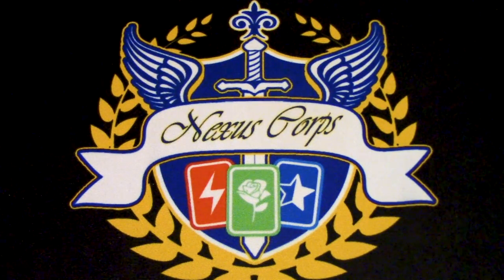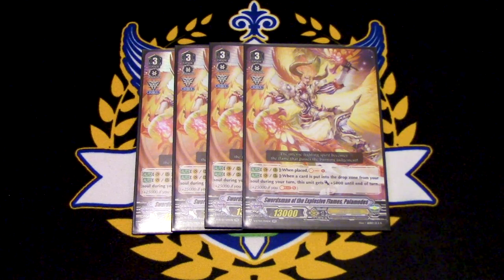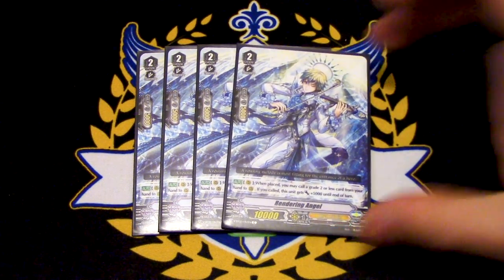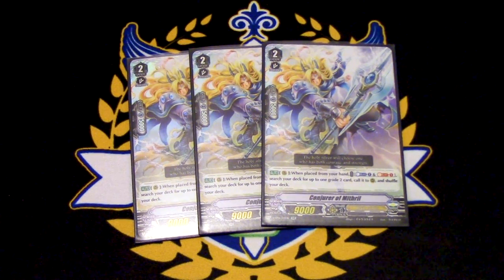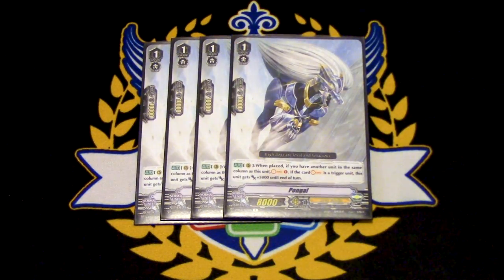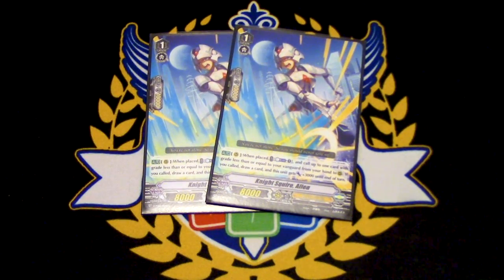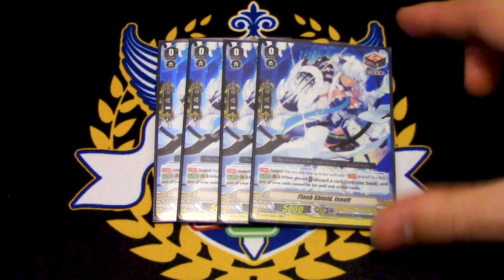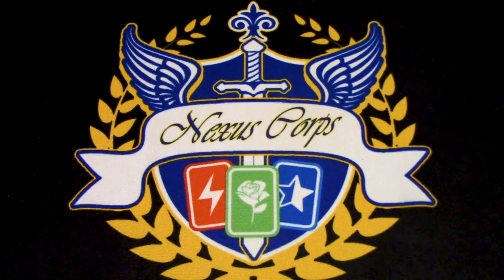Soul Saver Dragon BUDGET DECK! Royal Paladin Deck Profile! | Standard | Cardfight!! Vanguard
Royal Paladin deck for those on a budget! Hope you enjoy the deck profile!